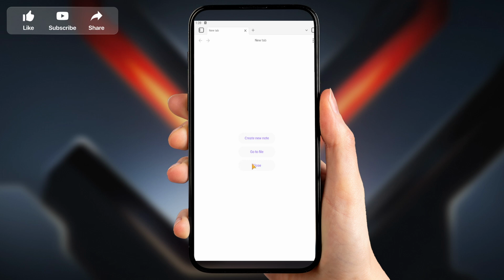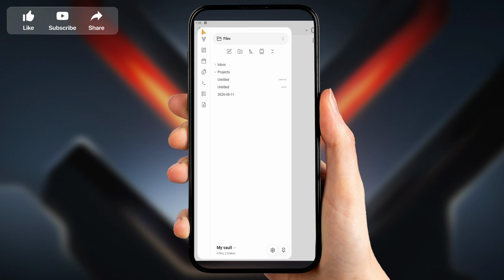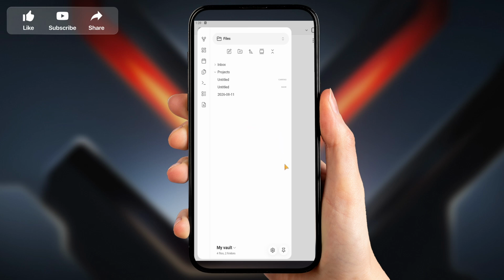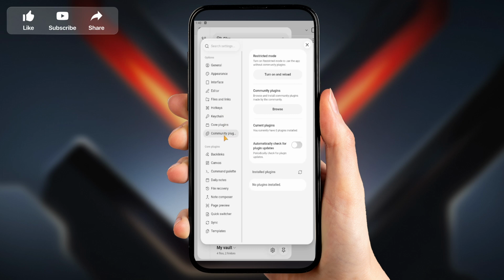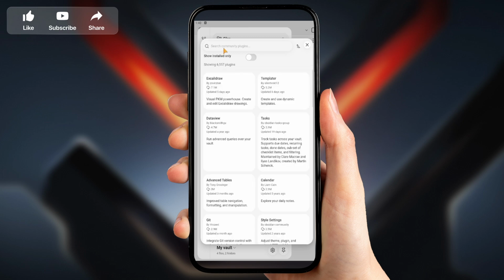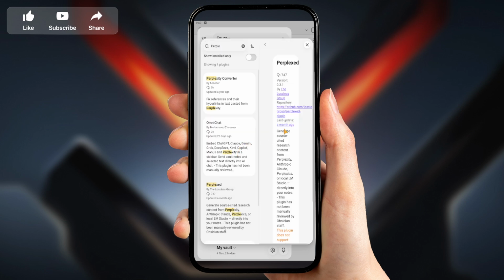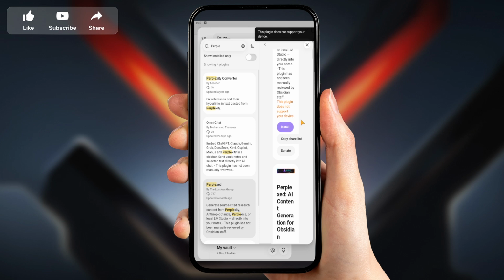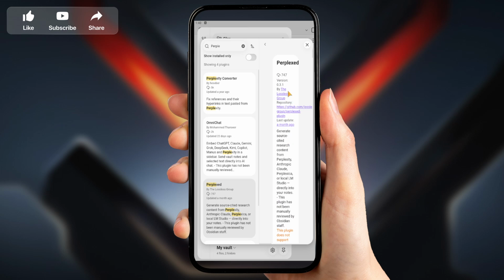How To Connect Obsidian Mobile With Perplexity [2026 Guide]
How To Connect Obsidian Mobile With Perplexity